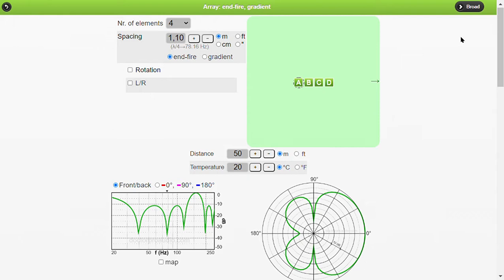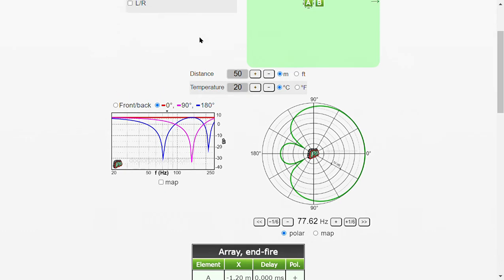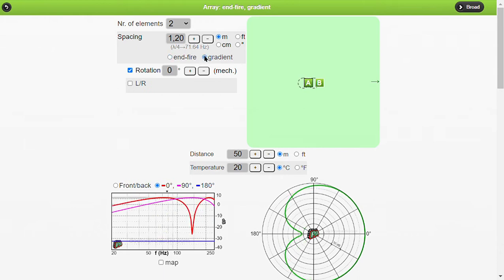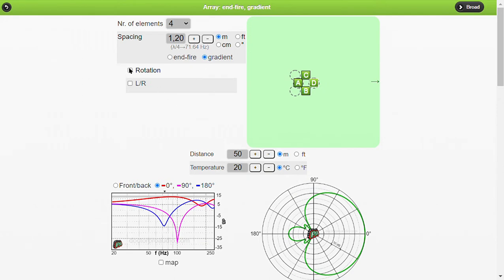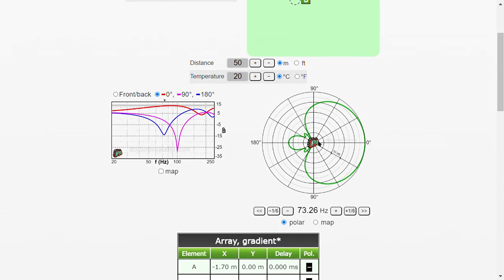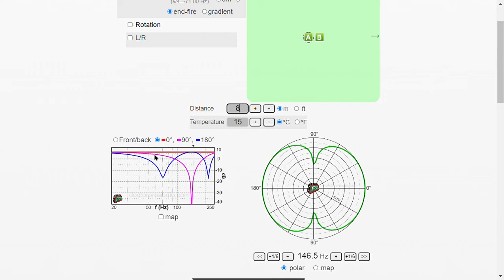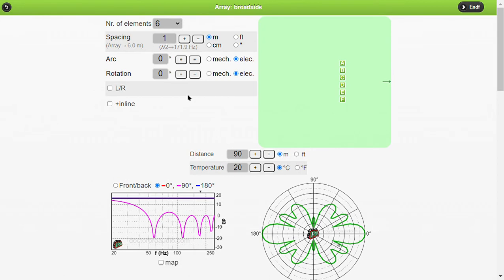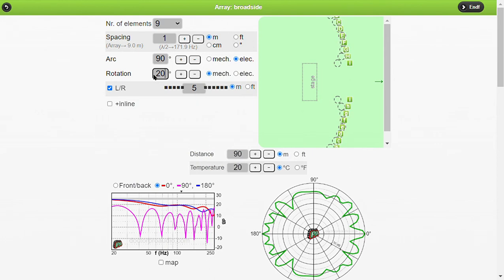PAcalculate subwoofer array simulation : in-line and broadside arrays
PAcalculate array simulation : in-line (end-fire, gradient/cardioid) and broadside arrays. Arcing (mechanical, electronic), rotation, L/R...

00:40 - In-line arrays, intro
01:57 - In-line arrays, frequency responses: back-to-font, multi-angle
04:19 - End-fire arrays
05:38 - Gradient arrays : 2, (cardioid) 3 and 4-element (second order)
09:04 - Isobar display
15:48 - Broadside arrays
16:58 - Arcs, mechanical & electronic (digital delay)
17:53 - Steering, mechanical vs. electronic
19:51 - Adding gradient or end-fire lines

PAcalculate is a free handy multi-platform multi-lingual (English, French, German, Italian, Portuguese, Russian, simplified Chinese and Spanish) app with over 26 calculators for pro-audio sound reinforcement and lighting, as well as reference info and utilities. A great tool for people dealing with PA, sound reinforcement, sound systems, electroacoustics, pro-audio and lighting

The app is very light (like a typical mobile phone photo), works offline and uses no data bandwidth